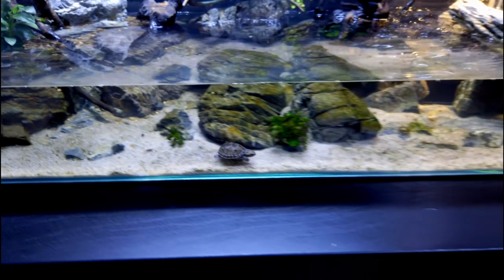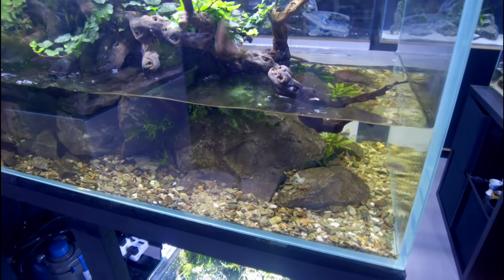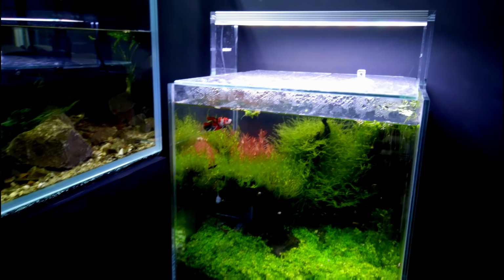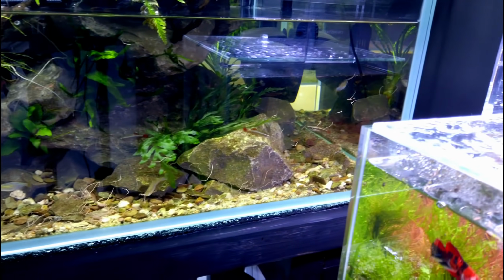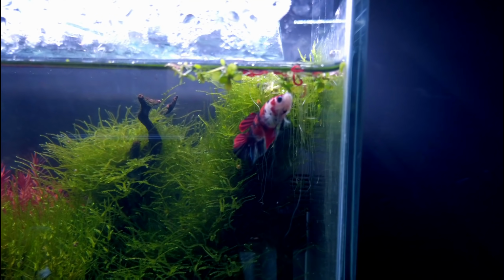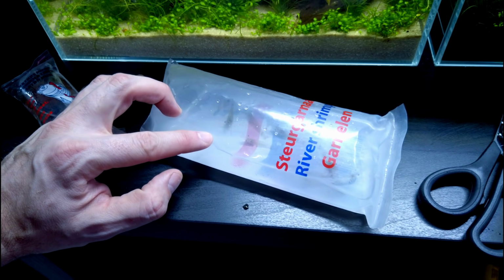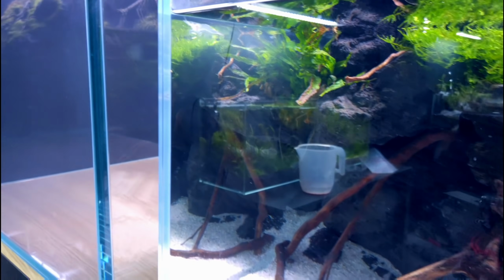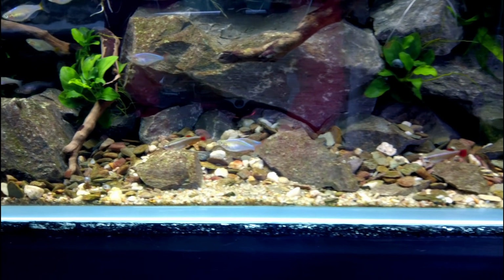FEEDING *LIVE* FOOD to EXOTIC ANIMALS & FISH | MD FISH TANKS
1st Job MD'ers...like the video for me. It helps more than you know! Can we hit 2000 likes???
I realised I haven't actually done a video like this before so I thought it might be fun. So glad I did. I will be buying a lot more live food in the future. Let me know if you enjoyed it and what you think I should feed next.